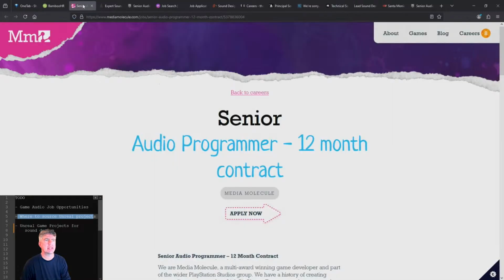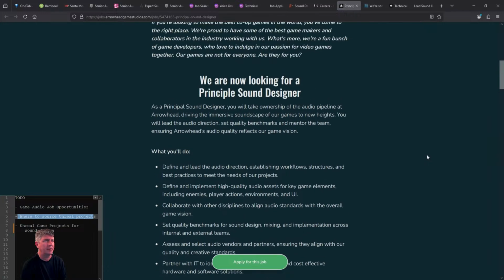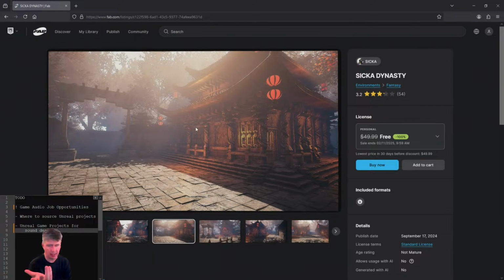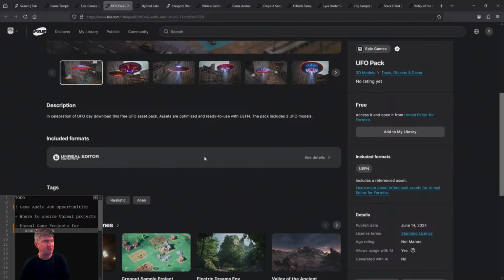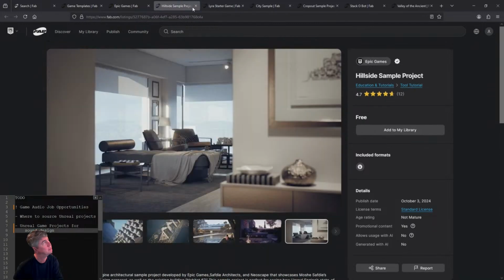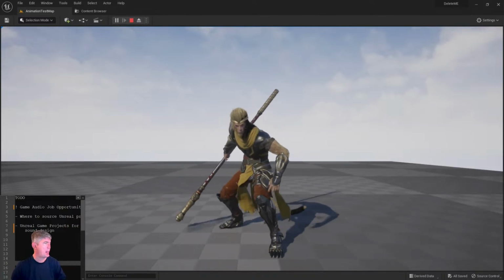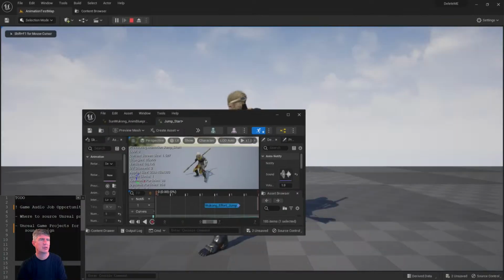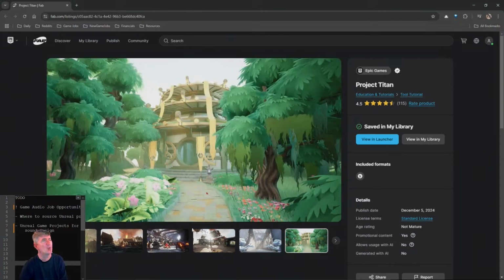Game Audio Tech Live Stream - Great Unreal Game Projects for Sound Design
Today we are taking a look at some free Unreal Game Projects that are useful for sound design. This includes environments, characters, weapons, and more!

Some projects we may check out today:
- City Sample [5.0 – 5.5] [Sample Project]
- Cropout Sample Project [5.2 – 5.5] [Sample Project]
- Game Animation Sample [5.4 – 5.5] [Sample Project]
- Lyra Starter Game [5.0 – 5.5] [Sample Project]

I am Chris Latham a Senior Technical Audio Designer. I have 15+ year of experience in the game industry, most recently as a Senior Technical Audio Designer at Firewalk Studios. Previous titles: Concord, Divine Knockout, Rogue Company, Maneater, Depth, Madden